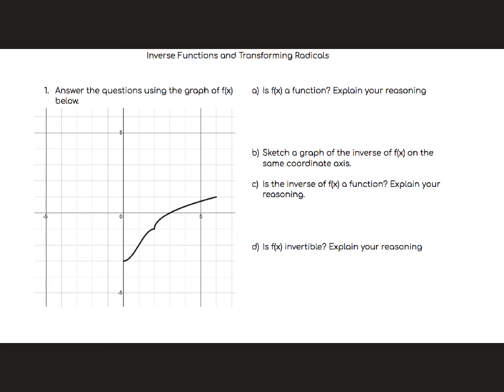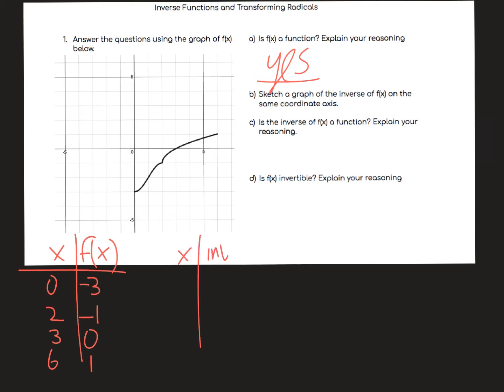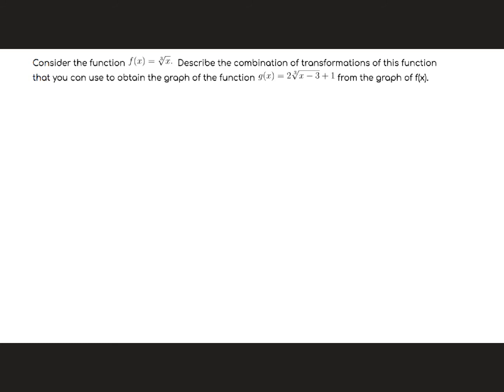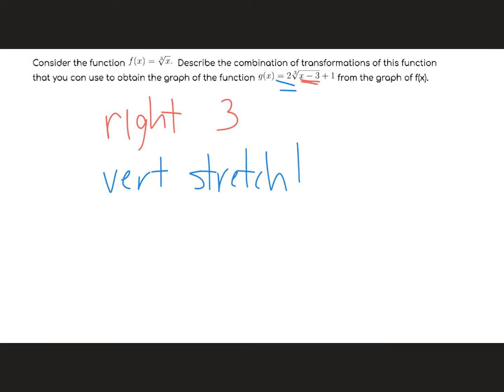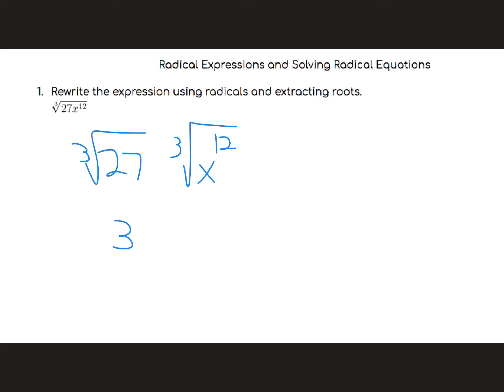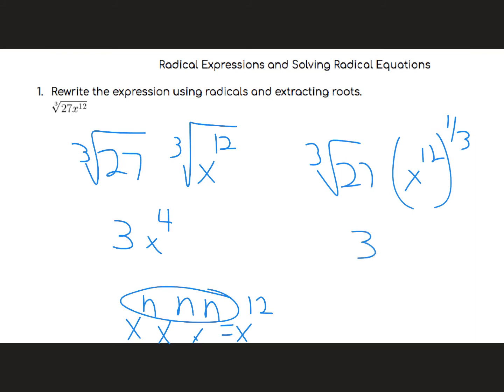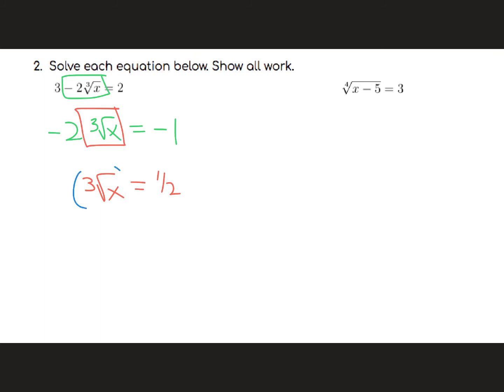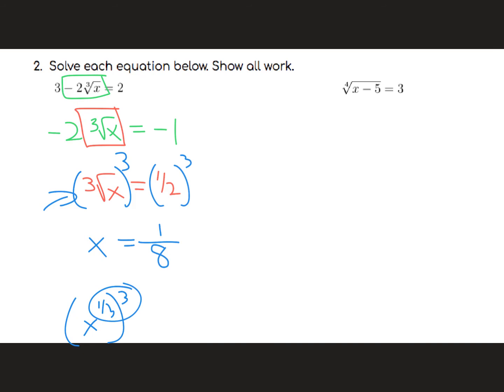Alg 2 SR 15.mp4